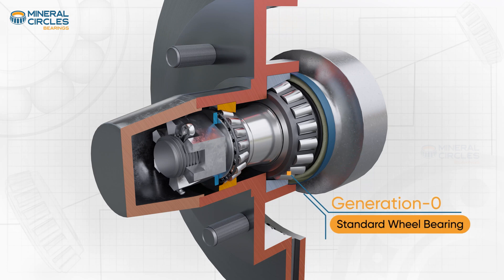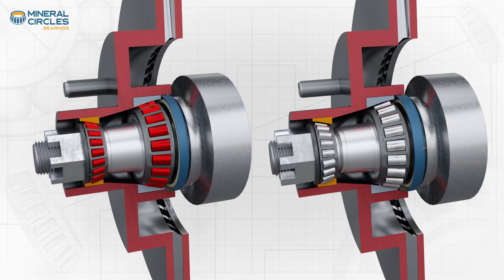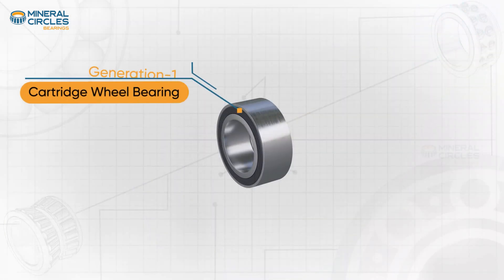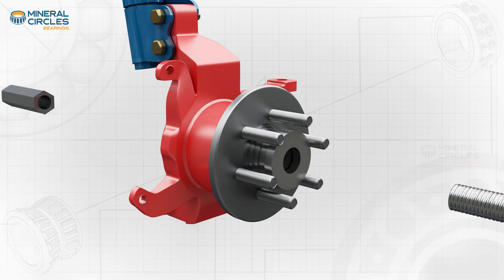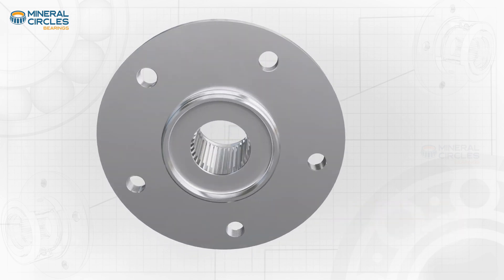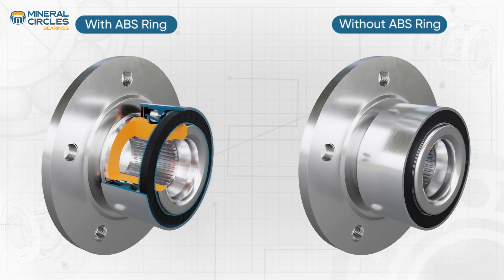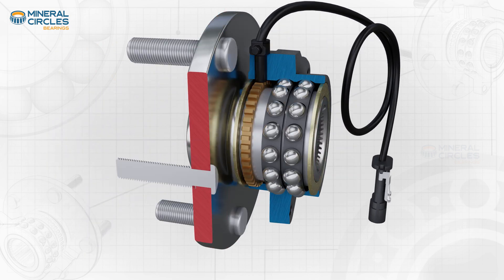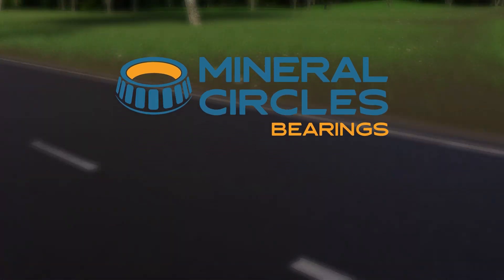Wheel Bearing Generations explained: Gen 0, Gen 1, Gen 2, Gen 3 - ENGLISH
In this comprehensive video, we'll take an in-depth look at the evolution of wheel bearing technology, covering everything from Gen 0 to Gen 3. By the end of this video, you'll have a clear understanding of each generation's advantages and disadvantages, helping you make informed decisions about your vehicle's wheel bearings.

Wheel Bearing Generations can be quite confusing event for some automotive industry professionals:

Here's what you can expect to learn in this video:

1. Gen 0 Wheel Bearings:

[Pros]: Explore the benefits of early wheel bearing technology.
[Cons]: Discuss the limitations that led to further advancements.
2. Gen 1 Wheel Bearings:

[Pros]: Highlight improvements such as durability and simplified maintenance.
[Cons]: Address any drawbacks, such as non-serviceable designs.
3. Gen 2 Wheel Bearings:

[Pros]: Explain the advantages of Gen 2 bearings, including sealed units.
[Cons]: Mention potential issues, such as complexity.
4. Gen 3 Wheel Bearings:

[Pros]: Examine the latest innovations, like integrated sensors and extended lifespan.
[Cons]: Discuss considerations such as cost and compatibility.

bearing generations and be better equipped to make informed decisions when it comes to wheel bearing maintenance or replacement.

Share your thoughts and questions in the comments section below; we value your feedback.